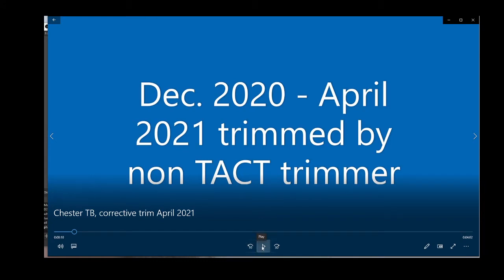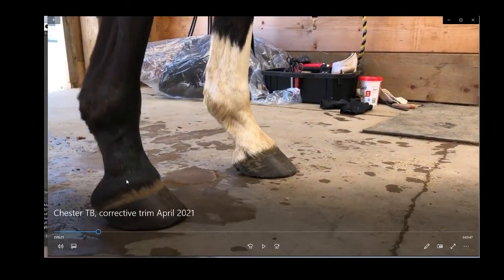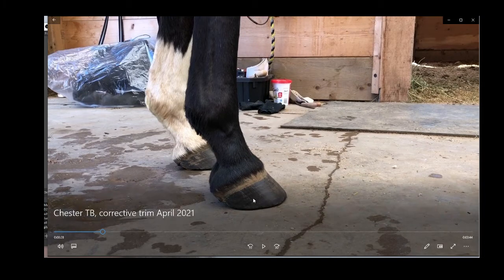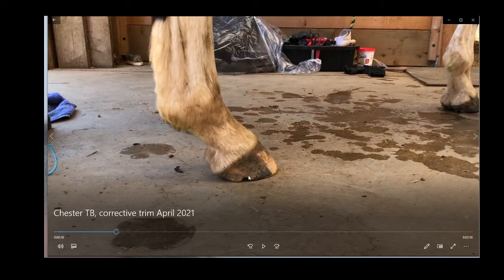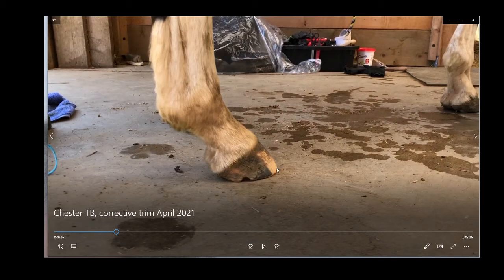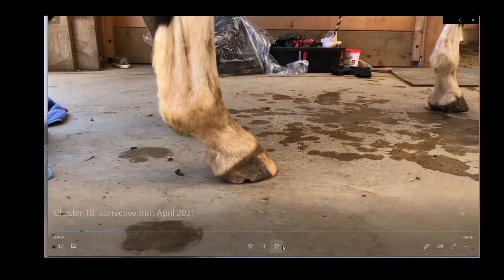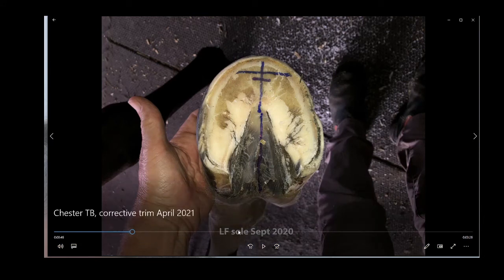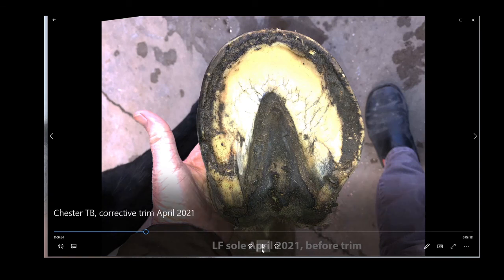Chester evaluation April 2021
This is a horse that has been TACT trimmed since Dec 2019.  I share pictures and a short video clip on his most recent trim.  He had an abscess and it is very interesting how this helped his capsule move into a more correct position.